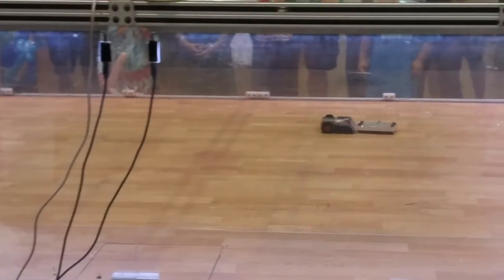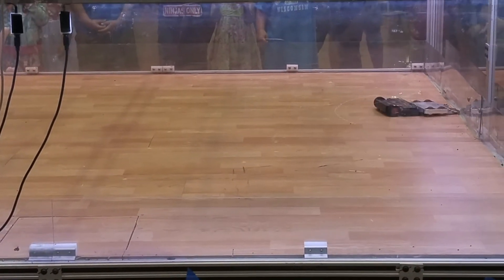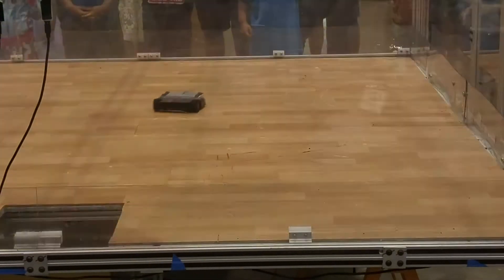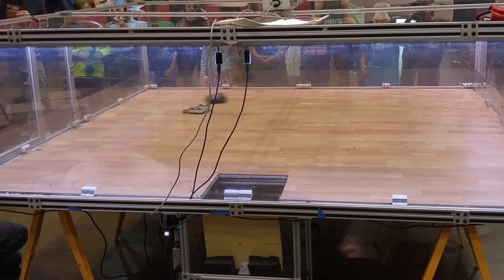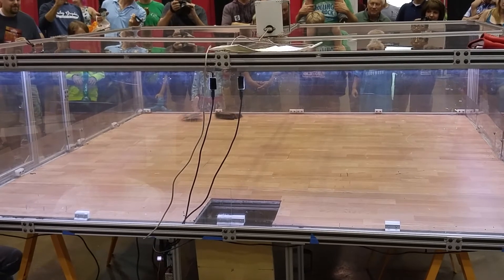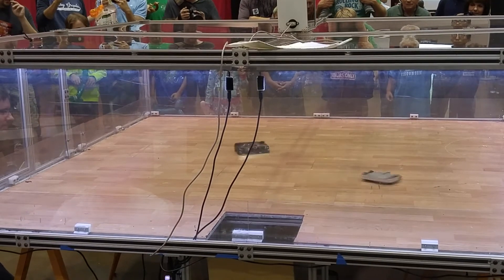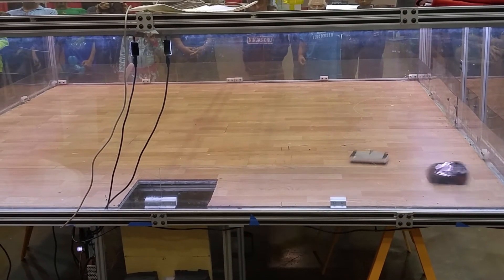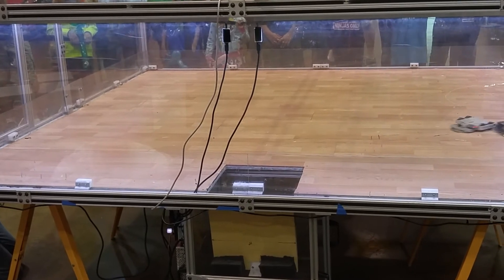CIRC 2016 Ant 1001 Cuts Vs. Acer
1001 cuts got its name because Jeffery had a huge quadcopter that he named death by 4000 cuts, but his bot only had 1 blade, and the 1001 because version 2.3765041